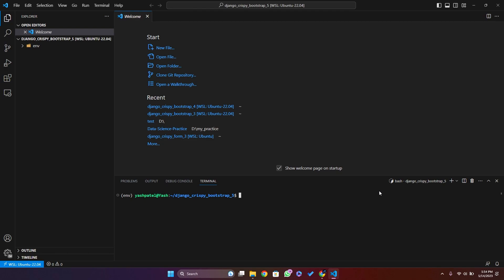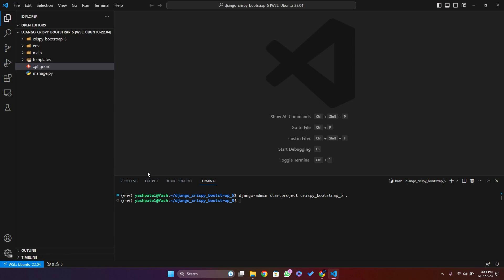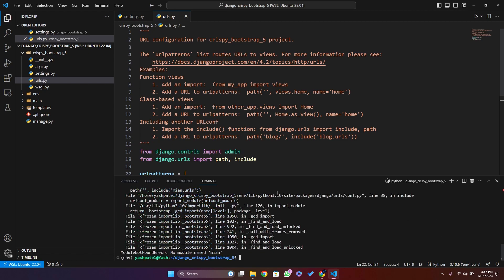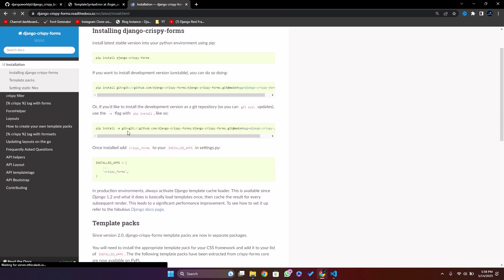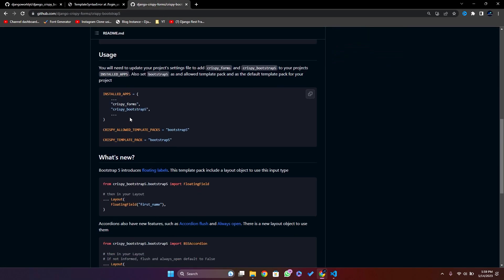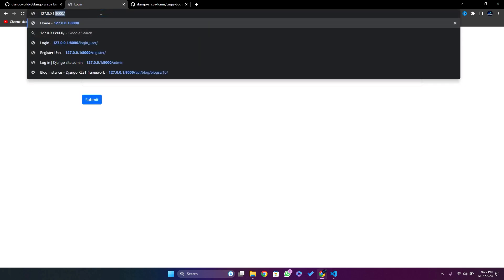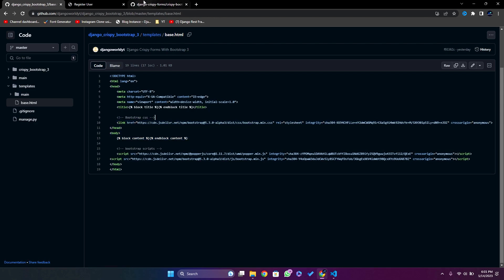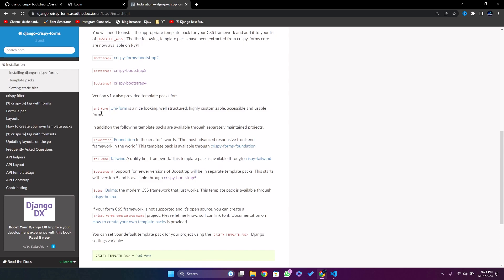Django Crispy Forms with Bootstrap 5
🔶🔸🔶🔸   Video Resources   🔸🔶🔸🔶

🔶🔸🔶🔸   About  🔸🔶🔸🔶
• Yash Patel
• Studied: B.Tech
• Age: 22
• Location: Gujarat, India.